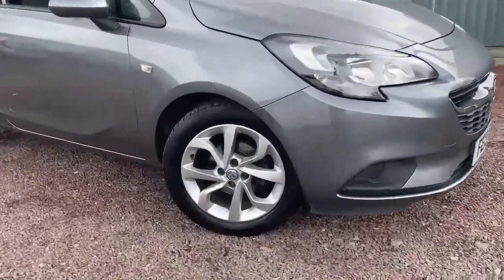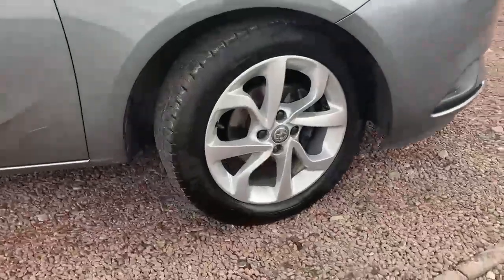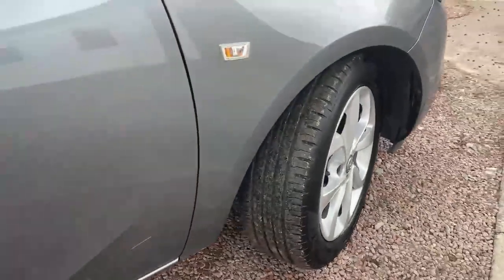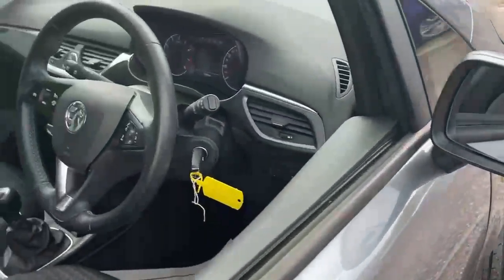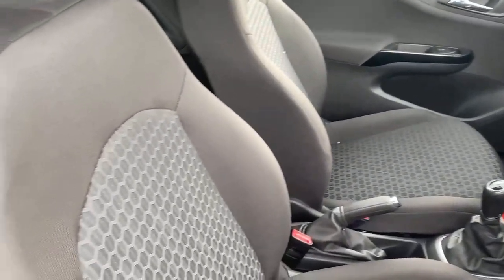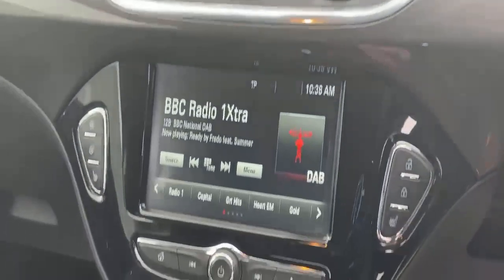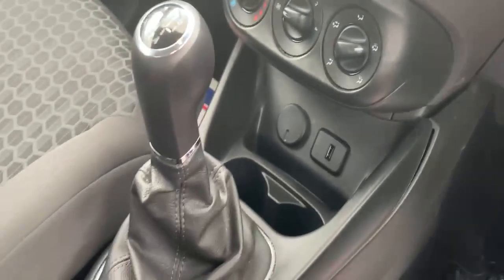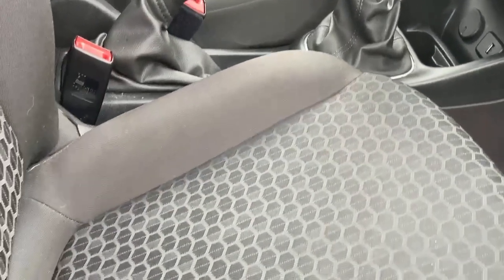FE19XOR Vauxhall Corsa 1.4i Ecotec Energy Hatchback 3dr Petrol (75 Ps)